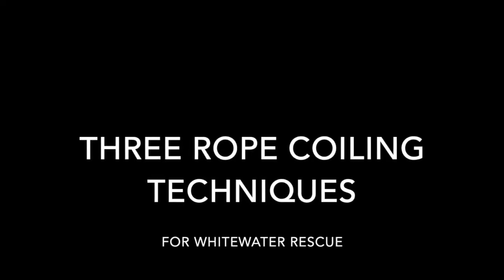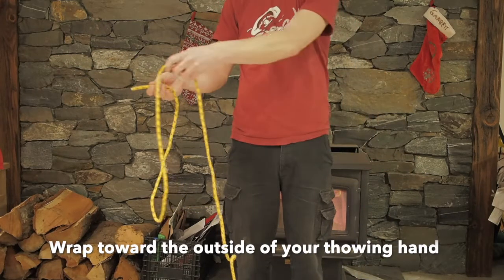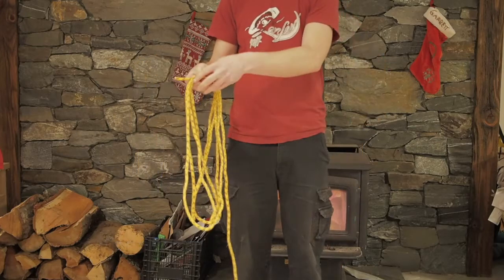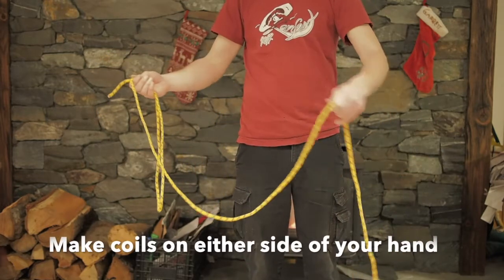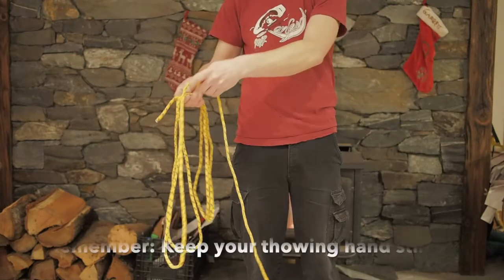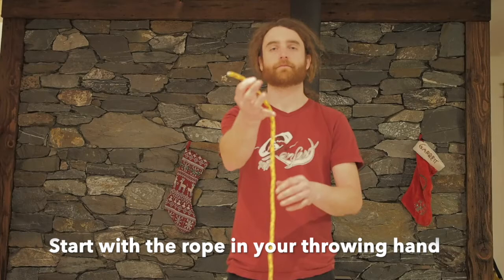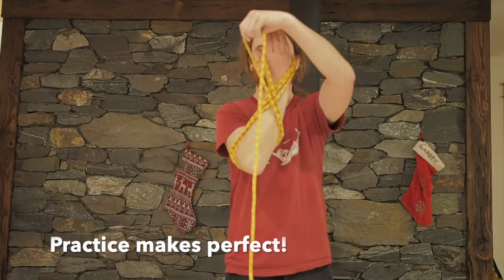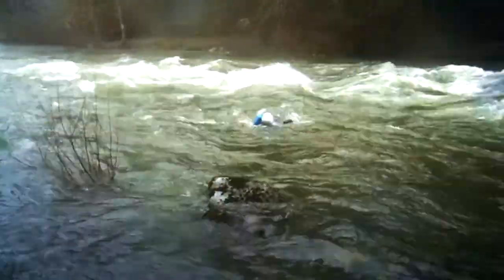How to Coil Rope for Whitewater Rescue